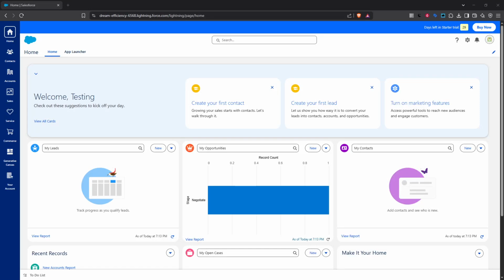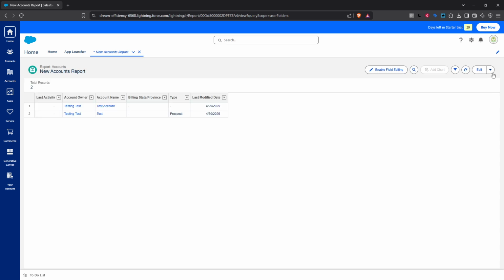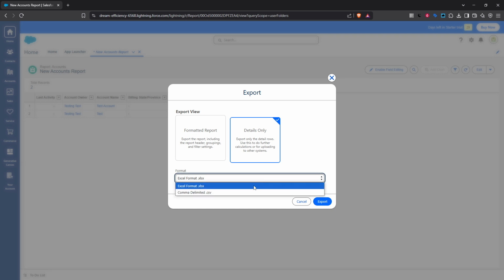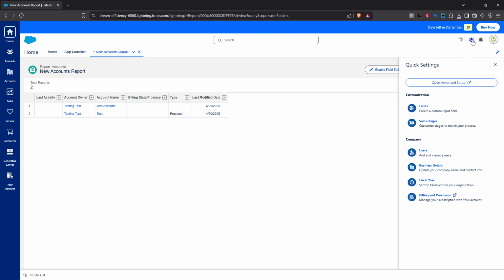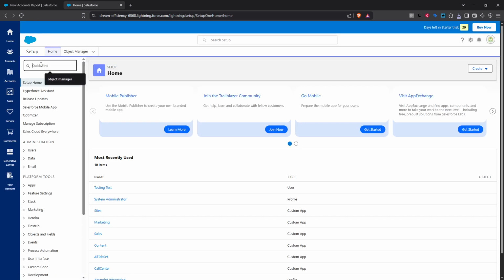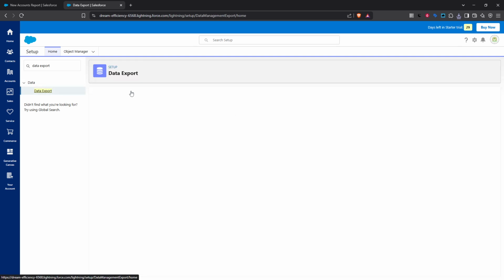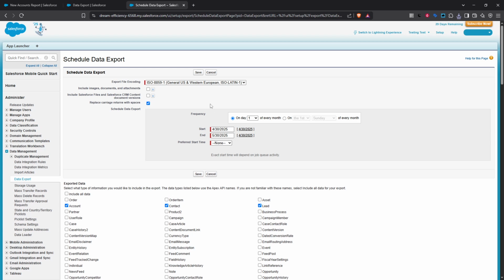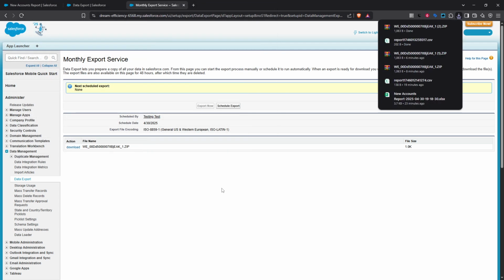How to Export Data From Salesforce Tutorial [2025 Full Guide]